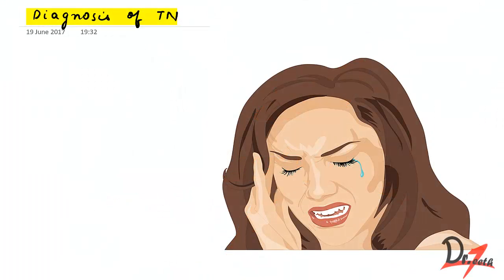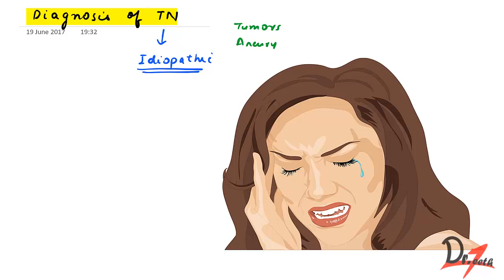Diagnosis of Trigeminal neuralgia : How to know if someone has it?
Diagnosis of Trigeminal neuralgia covered in this video.